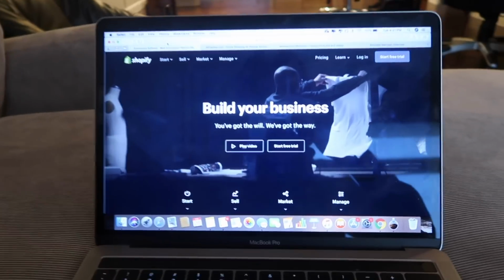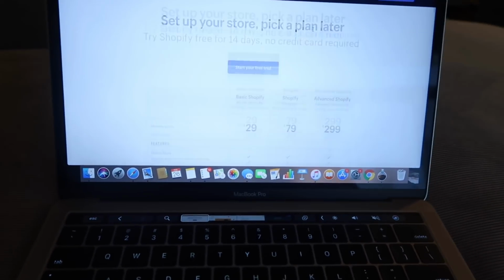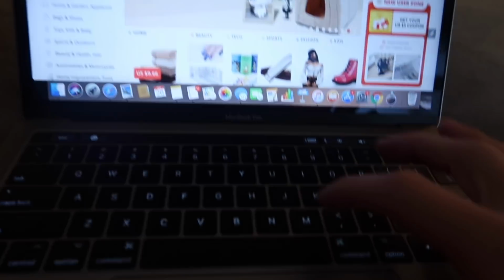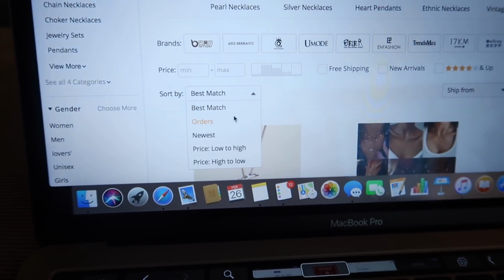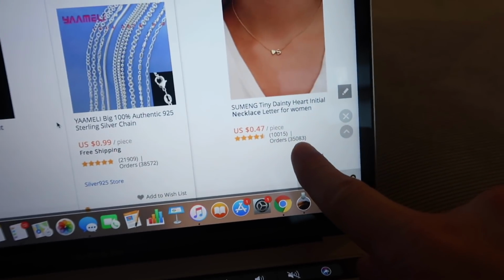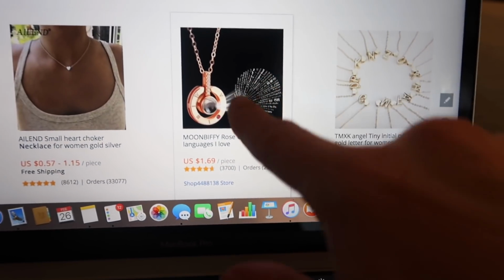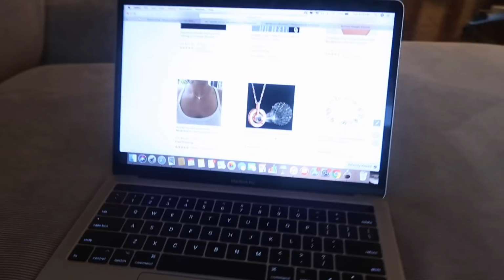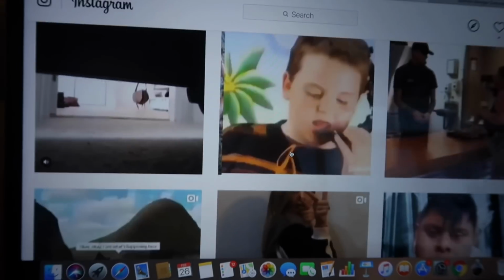How To START Shopify As A COMPLETE Beginner (Easy Strategy)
This is the easiest strategy you can use to start shopify dropshipping, even if you are a complete beginner!